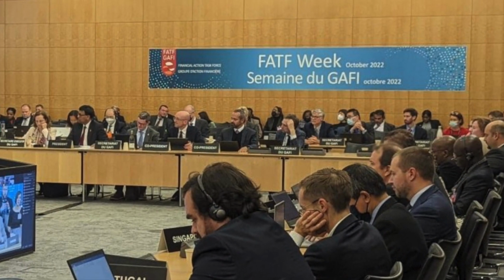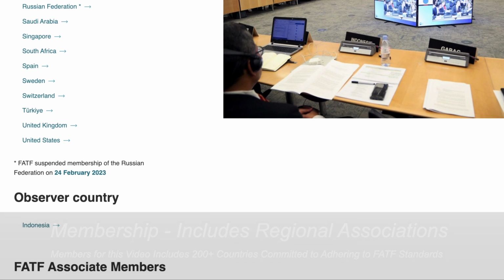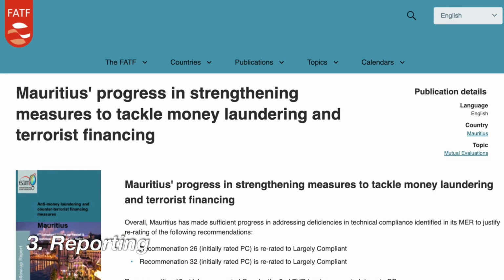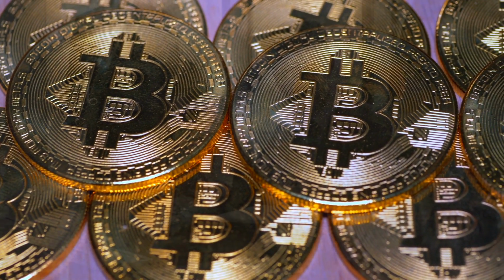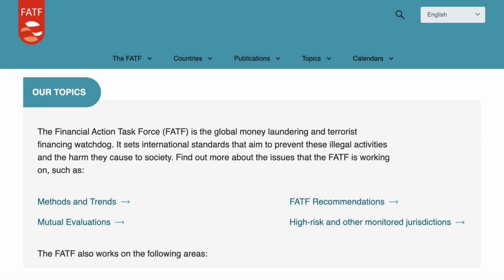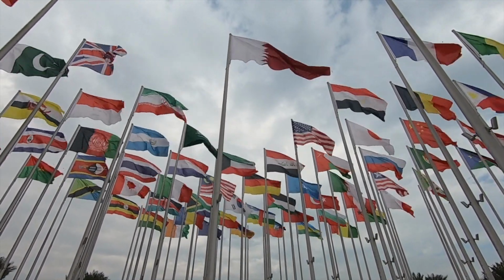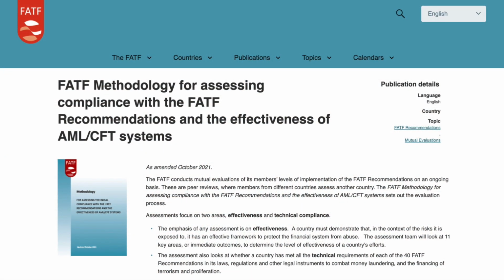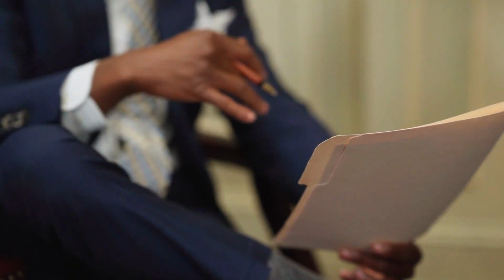What Is the FATF? | Role, Grey & Black Lists, Recommendations & Global Impact Explained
🎥 What Is the FATF (Financial Action Task Force)? In today's interconnected financial world, preventing money laundering, terrorist financing, and the proliferation of weapons of mass destruction (WMDs) is more critical than ever. That’s where the FATF comes in.

In this video, we break down what the FATF is, how it operates, why it matters, and the impact of its grey list, black list, and 40 Recommendations. Whether you're a compliance professional, financial sector employee, policymaker, or student — this is your go-to guide to understanding FATF’s global influence.

💡 What You’ll Learn:

✅ The purpose and origin of the FATF
✅ How the FATF fights money laundering, terrorist financing & WMD proliferation
✅ What the FATF’s 40 Recommendations are and why they matter
✅ How countries are assessed through mutual evaluations
✅ What the FATF Grey List and Black List are
✅ How FATF collaborates with international organisations like the UN, IMF & World Bank
✅ The FATF’s evolving role in tackling new threats like cybercrime and virtual assets

🌍 What Is the FATF?

The Financial Action Task Force (FATF) was established in 1989 by the G7 to set global standards and policies to combat financial crime. Over time, its mandate has expanded to include:

Counter-terrorist financing (after 9/11)
Proliferation financing (after UNSC Res. 1540)
Cybercrime and emerging technologies like cryptocurrencies

Today, the FATF acts as a global watchdog, ensuring countries implement robust legal and regulatory frameworks to protect the integrity of the global financial system.

📘 FATF's Core Functions

1️⃣ Setting Standards
The FATF issues 40 Recommendations that serve as the international benchmark for Anti-Money Laundering (AML), Counter-Terrorist Financing (CFT), and Proliferation Financing (PF). These cover:

Customer due diligence (CDD)
Reporting of suspicious transactions
Supervision of financial institutions
International cooperation
Sanctions compliance

2️⃣ Mutual Evaluations
Countries are reviewed regularly through mutual evaluations to assess their compliance and effectiveness. Non-compliance can lead to reputational damage and international pressure.

3️⃣ Issuing Public Warnings
FATF flags jurisdictions with deficiencies through:

🔘 Grey List (Increased Monitoring): Countries that are working with FATF to fix deficiencies.

⚫ Black List (Call for Action): High-risk jurisdictions that pose serious threats to global finance. These countries face sanctions, de-risking, and financial restrictions.

4️⃣ Guidance & Collaboration
The FATF works closely with the UN, World Bank, IMF, Interpol, and regional FATF-style bodies (FSRBs) to fight global threats and help countries strengthen their financial systems.

🌐 Membership & Global Network

The FATF includes 39 member jurisdictions (e.g., US, UK, China, Germany, India), all committed to implementing FATF standards. It also coordinates with nine FATF-style regional bodies (FSRBs) to monitor non-member jurisdictions and support global compliance.

🔄 FATF’s Evolving Mandate

Initially focused on money laundering, FATF expanded post-9/11 to include terrorist financing. Since 2007, it has tackled proliferation financing linked to WMDs, and more recently has addressed:

Risks associated with cryptocurrencies & virtual assets
Emerging threats like cybercrime, ransomware, and digital fraud

📢 Why the FATF Matters

The FATF helps:

Protect the global financial system from abuse
Ensure transparency and integrity in financial markets
Promote international cooperation
Reduce access to illicit finance for terrorists and criminals

Falling short of FATF standards can have serious consequences — including loss of investor confidence, de-risking by banks, and economic isolation.

🗣️ Leave your questions in the comments — we’ll answer them in future episodes!

Stay informed. Stay compliant. Stay ahead.